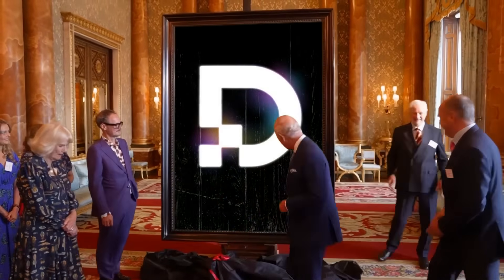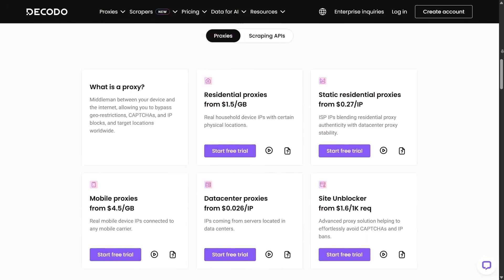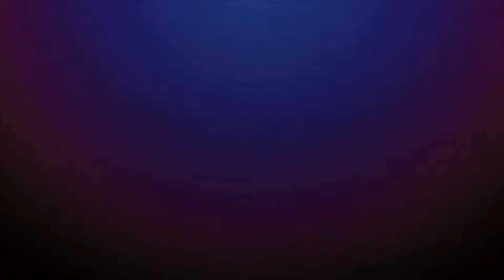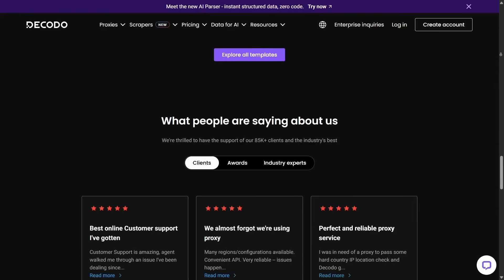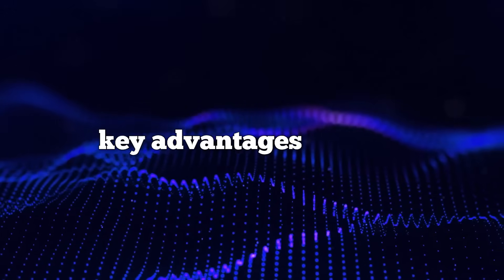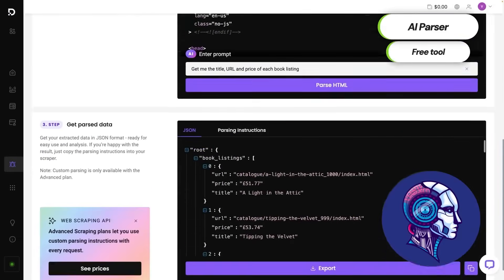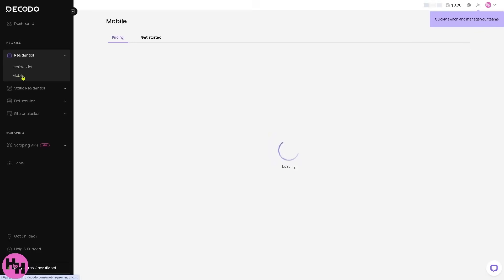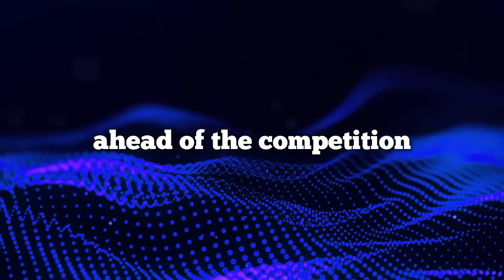The Smartest Way to Stay Ahead of Competitors with AI Automation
Tired of wasting hours manually checking competitors’ websites, tracking prices, or monitoring social media updates? 🚀 In this video, I’ll show you the smartest way to automate competitor research and data collection with Decodo — an all-in-one AI-powered scraping and proxy platform.

Decodo makes it easy to:
✅ Collect competitor pricing, stock updates, and product details automatically
✅ Monitor e-commerce sites, search engines, social media, and more — all in one place
✅ Use a proxy pool of 125M+ IPs across 195+ countries with 99.99% uptime
✅ Parse messy raw data into clean CSV/JSON with its AI parser
✅ Run reliable, automated competitor tracking without coding or worrying about IP bans.

Because competitor research doesn’t have to be manual or overwhelming anymore. Learn how to leverage AI automation to instantly analyze trends, detect opportunities, and grow smarter.